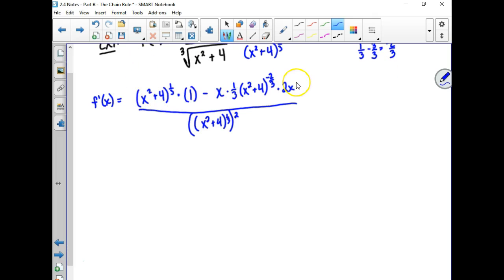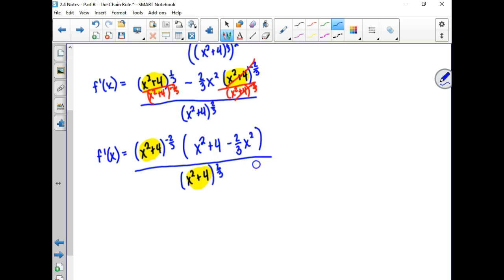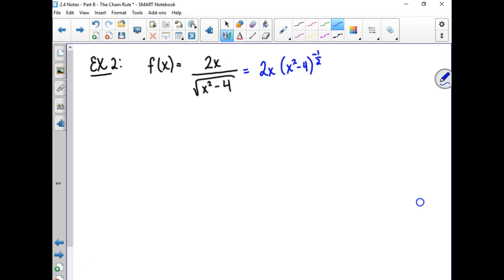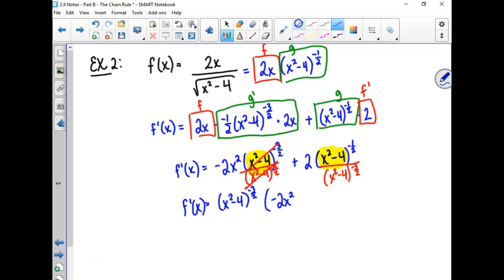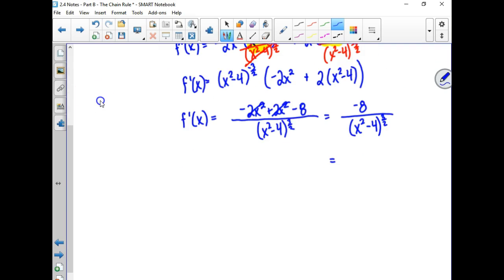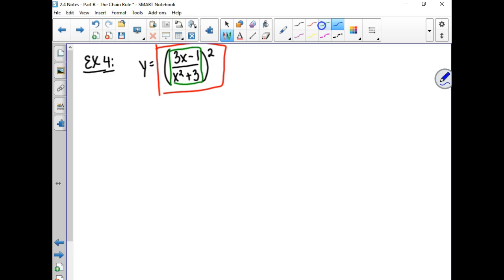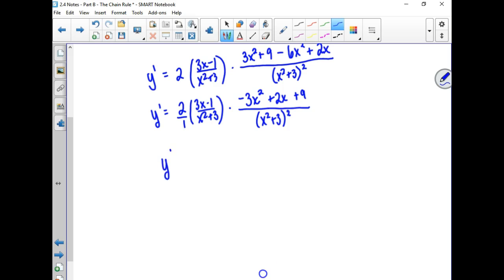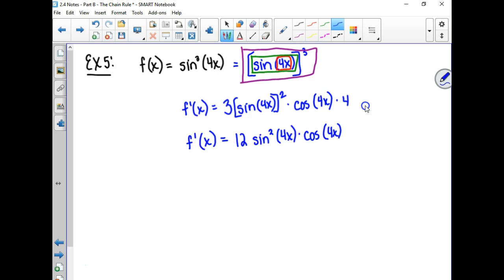2.4 Notes - Part B - The Chain Rule